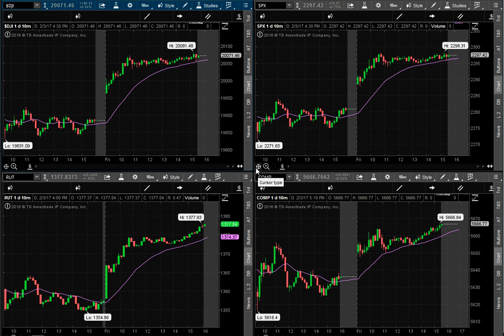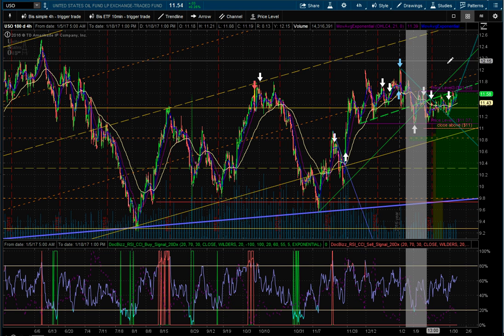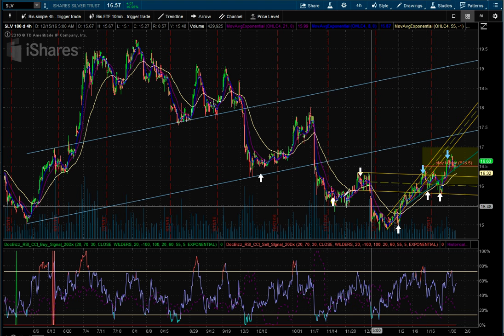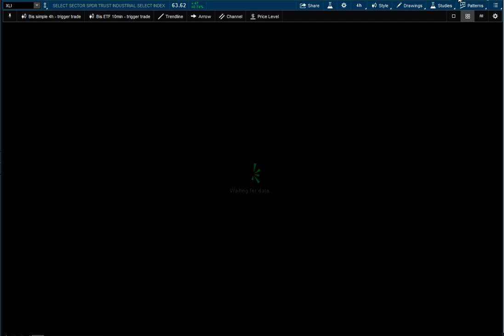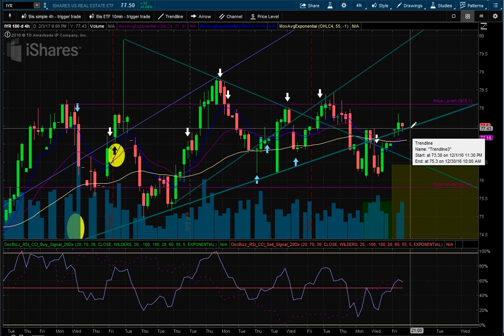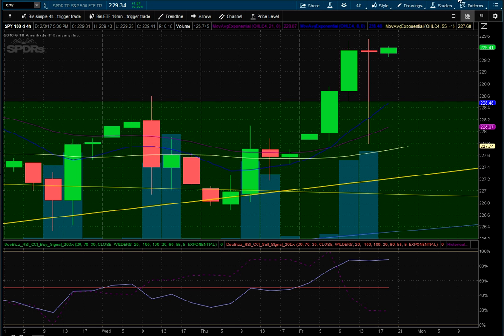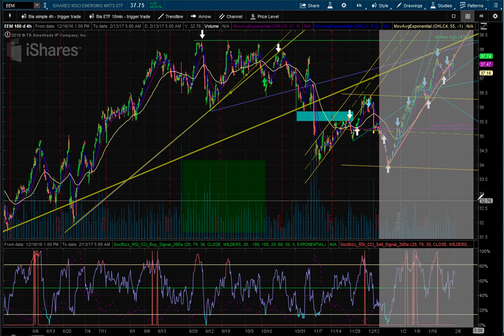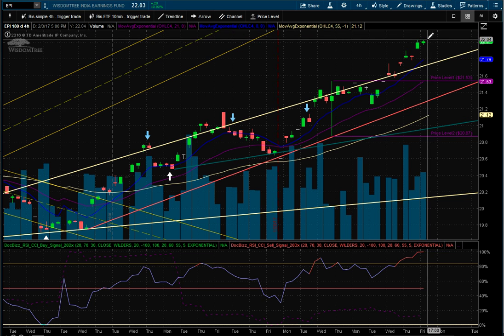February 03, 2017 - Stock Market, Futures, ETF review for market awareness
Welcome to Trade Doc, the Theta Options Trader. I review the daily US Stock Market close, look at the futures and run through a broad list of sector ETFs to spot opportunity. I use the analysis to place trades using 3x leveraged ETFs and options.
I look for reversals or established trends. My focus is to find opportunity in sectors and trade options and 3x leveraged ETFs on or within those sectors. I focus on option strategy using price action, moving averages and my Bizz signal generator. I sell premium to carry theta or buy option spreads when I know which direction the stock is going to move. Signals can be used to open or close long/short stock positions or establish an options strategy.

Let me know if you would like to see trading strategies on stocks and options that are not mentioned. If you would like me to make tutorials on trading.